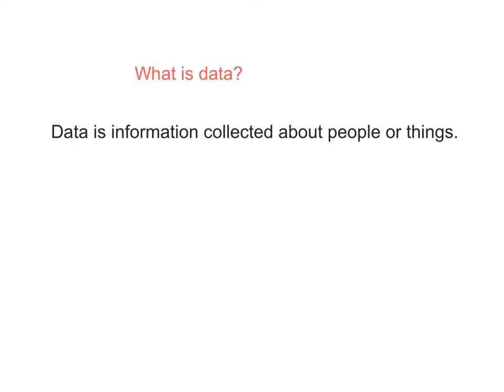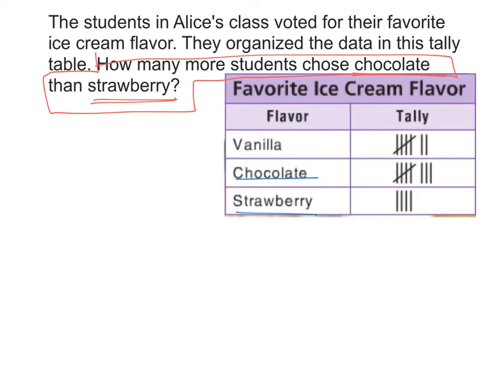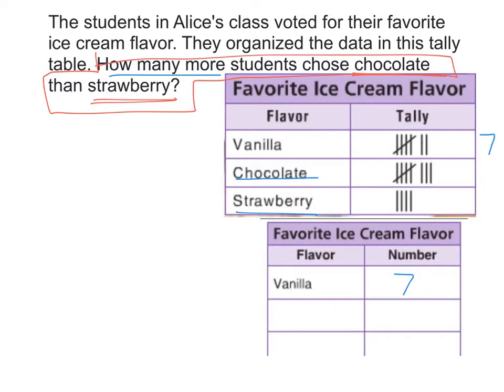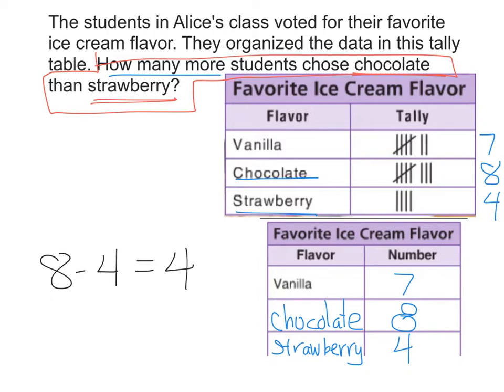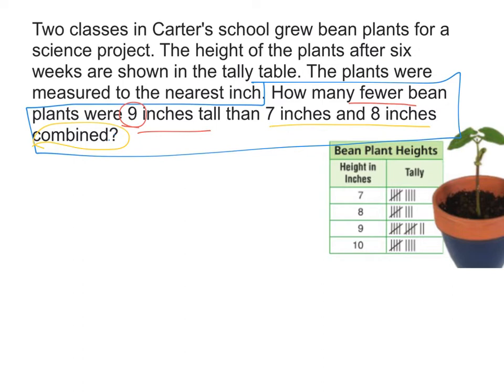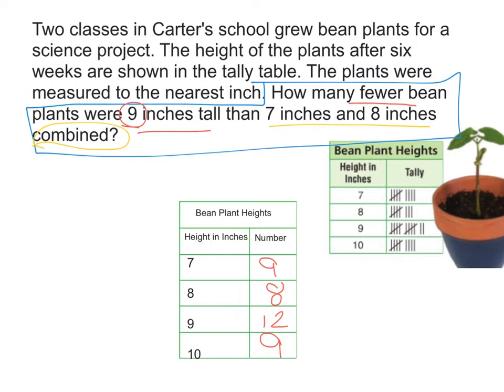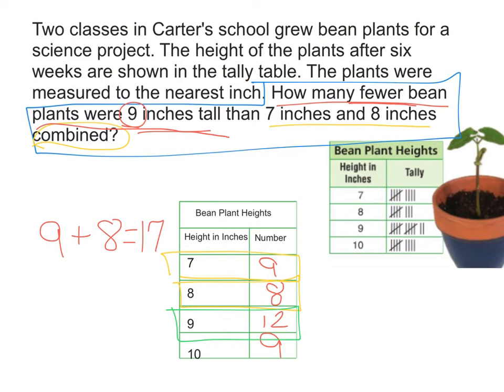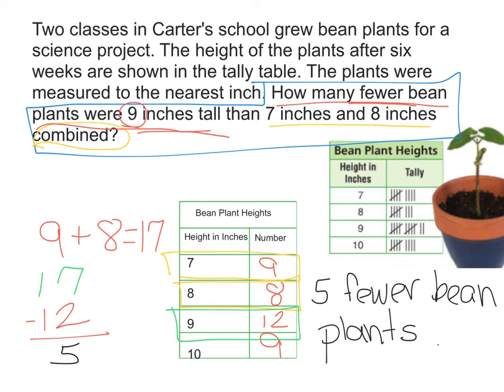Go Math, Grade 3, Lesson 2.1